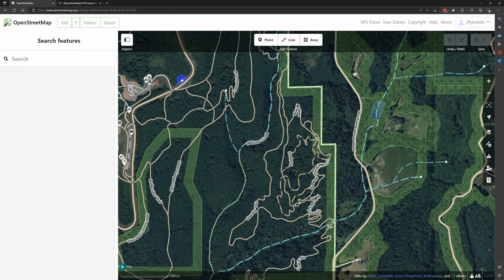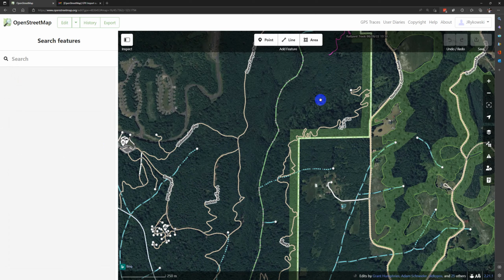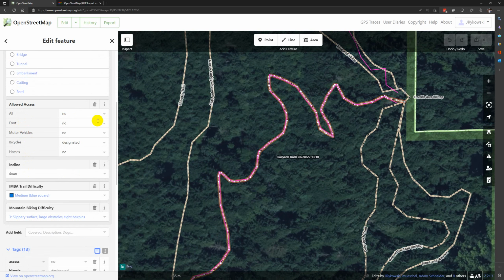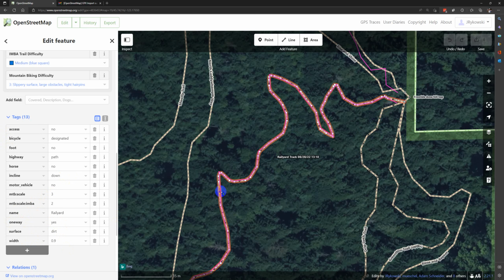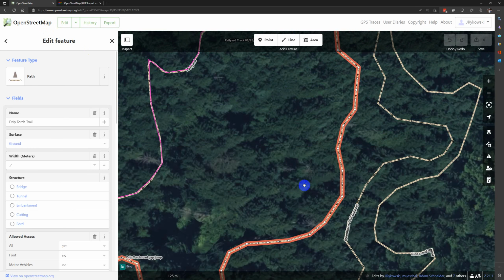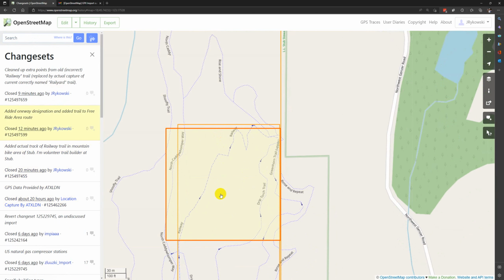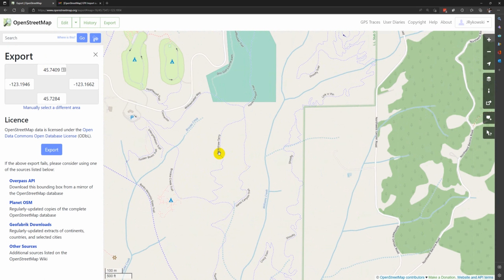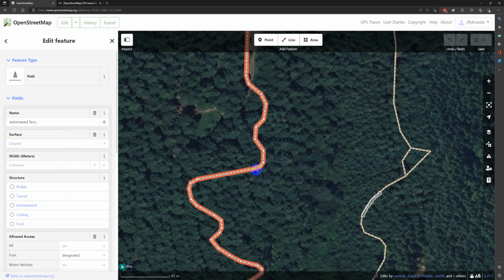Demo of using OpenStreetMap.org to edit trail data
Short 10-minute demonstration of adding a new trail from GPX captured track.  This is a walk-thru more or less of making changes to OpenStreetMap.